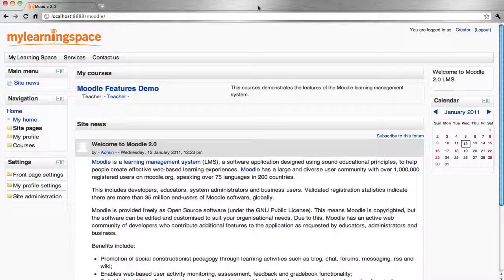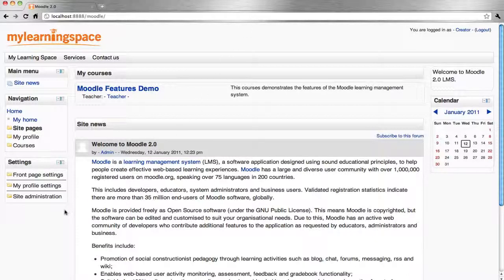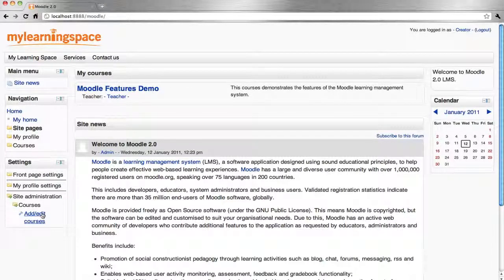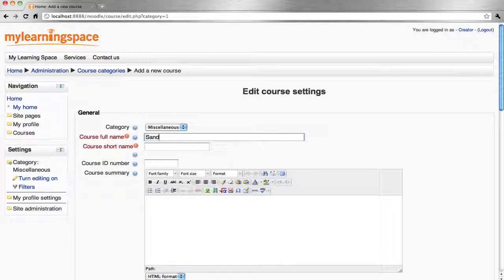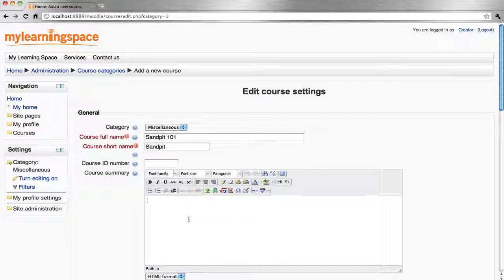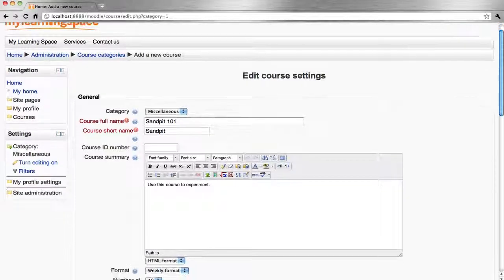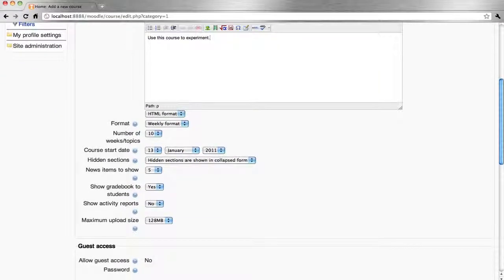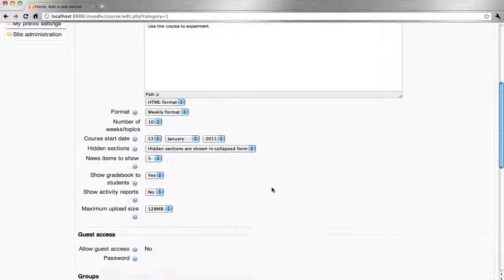Moodle - Course Creation - 007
This tutorial demonstrates how to create online courses for the Moodle learning management system.